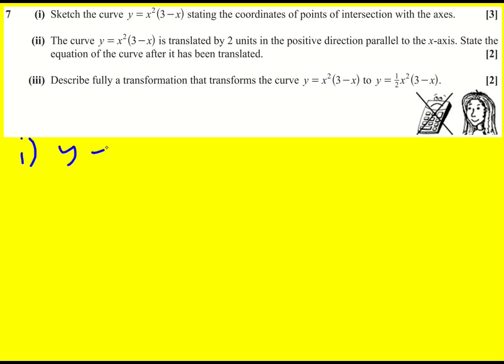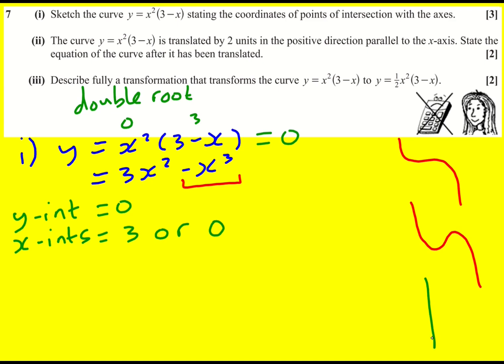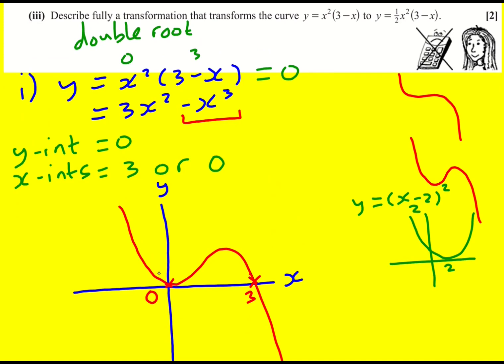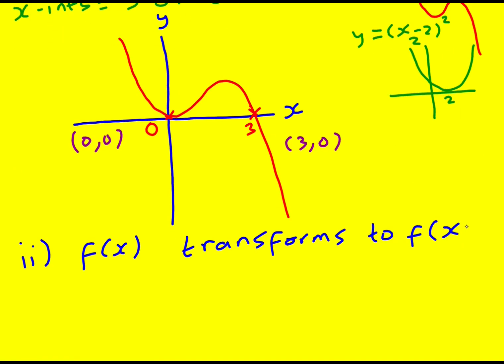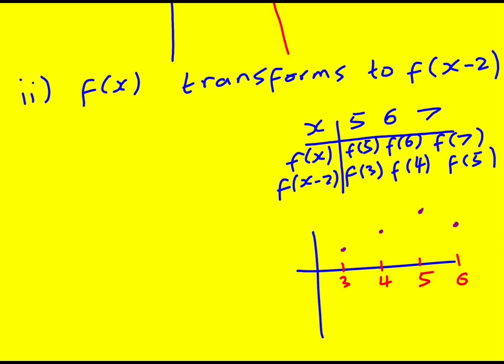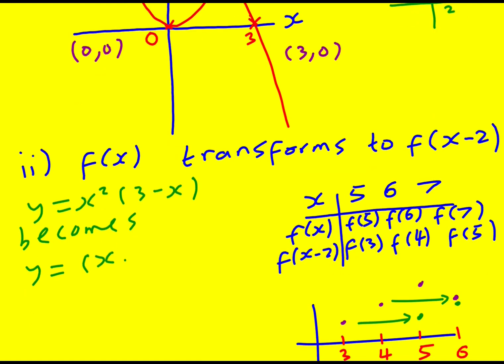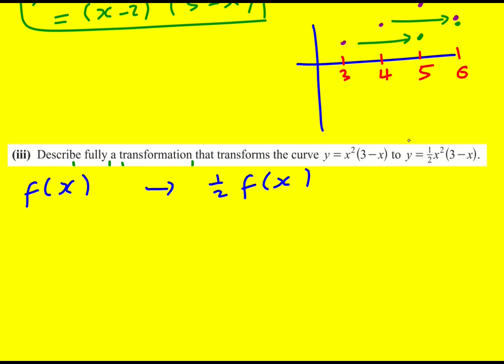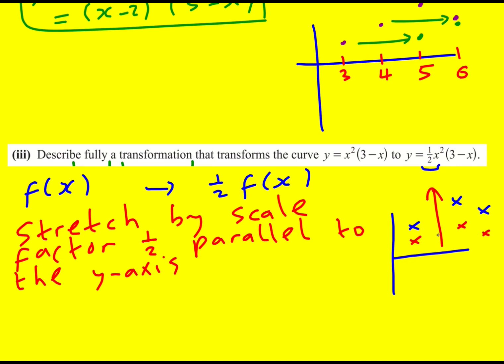AS OCR C1 Jun 2016 q7 (Maths: AS past paper)